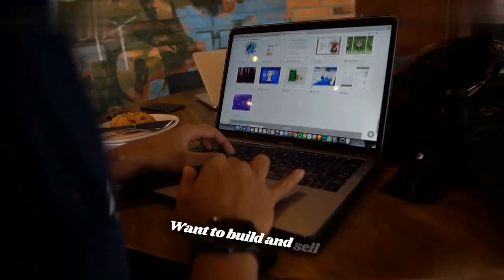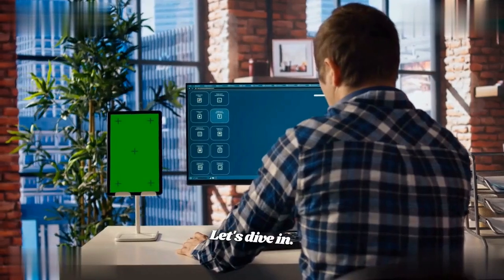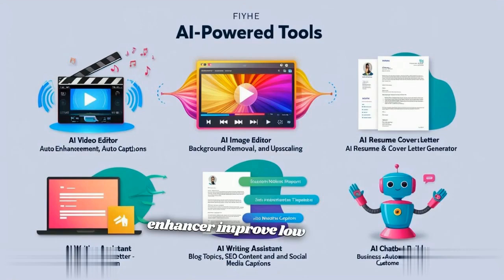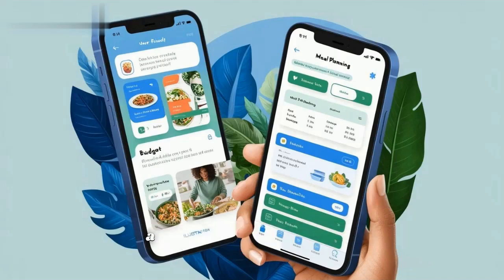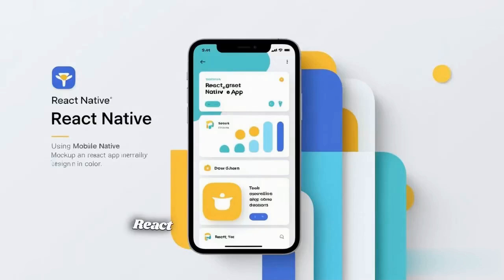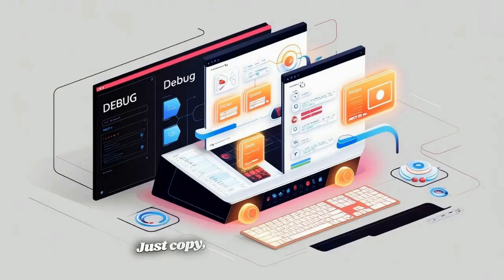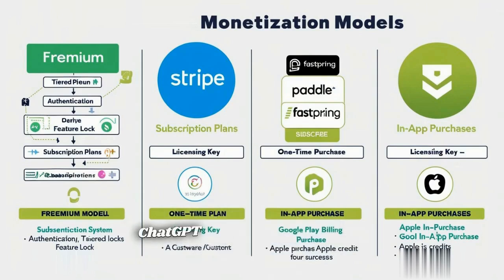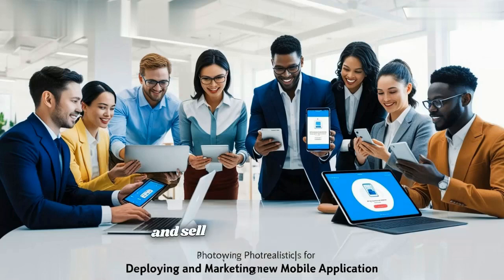Make MONEY with ChatGPT Powered AI Apps FAST!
Want to make money quickly with the power of AI? In this video, we'll show you how to harness the potential of ChatGPT to create profitable AI-powered apps fast! From ideation to monetization, we'll cover the entire process of building and selling successful AI apps that can generate passive income. Whether you're a developer, entrepreneur, or just starting out, this video will provide you with actionable tips and strategies to get started with ChatGPT-powered AI app development. So, what are you waiting for? Watch now and start making money with AI today!